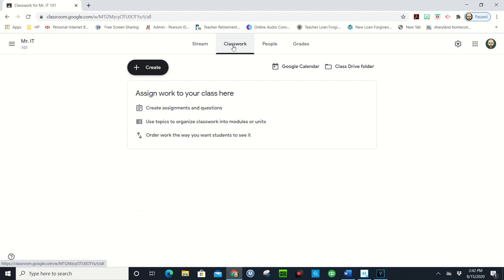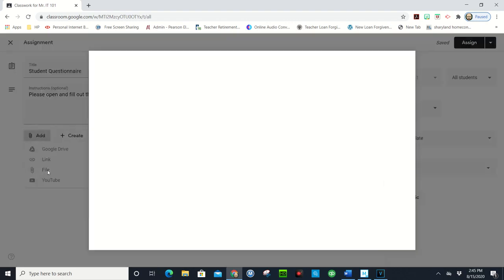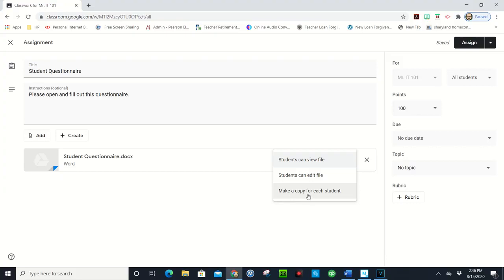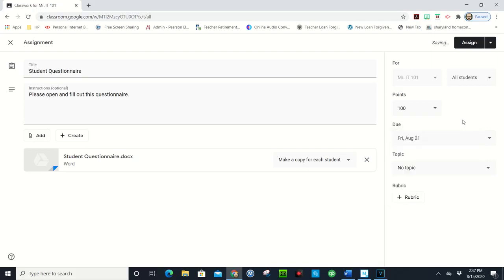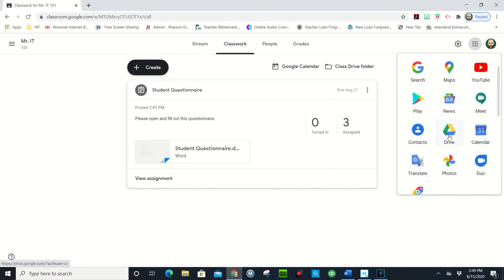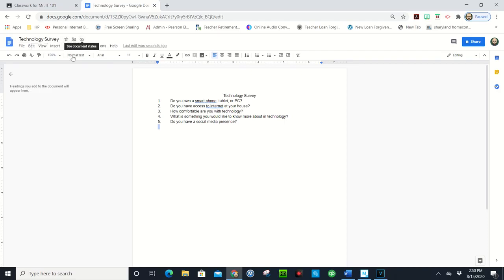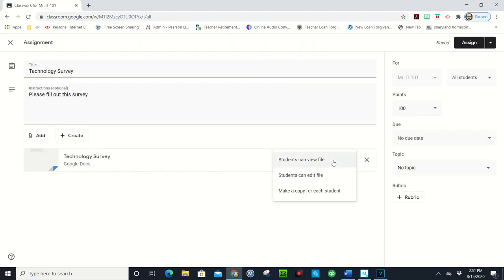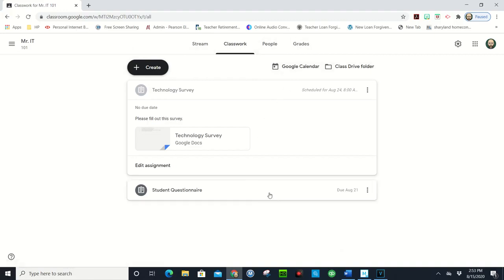Creating Assignments on Google Classroom a Step By Step Guide